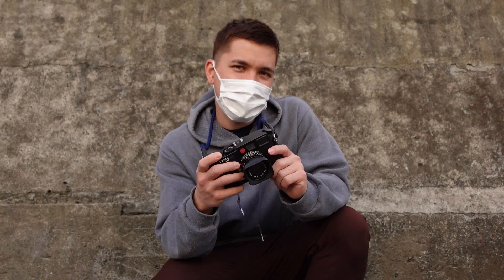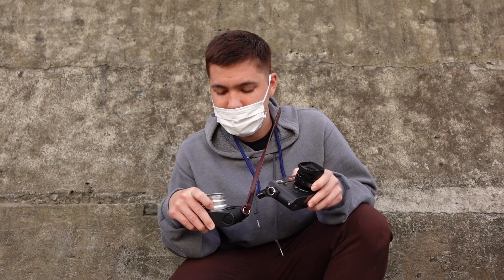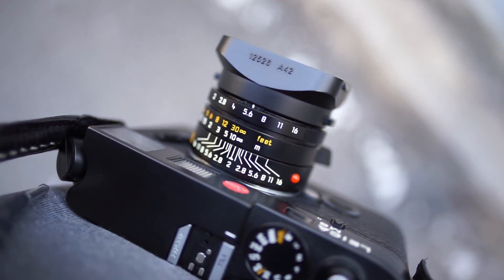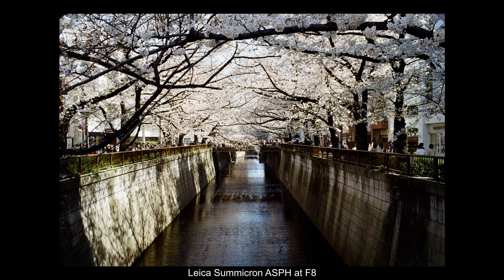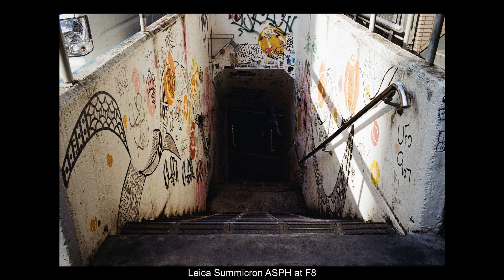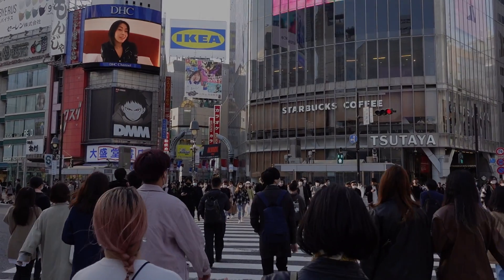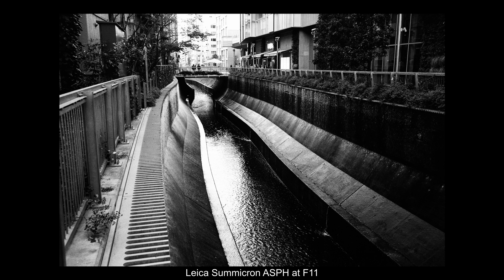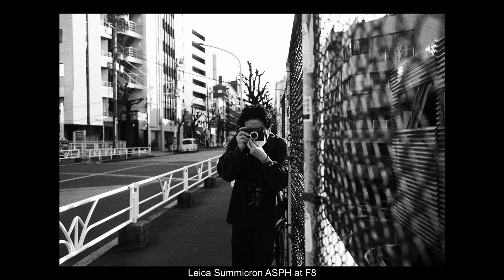【#10】Leica 35mm Summicron Comparison: Old Vs New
Its cherry blossom season once again in Japan and we decided to test some summicrons in Naka-Meguro.

Lenses tested:
Leica Summicron 35mm F/2 1st Gen
Leica Summicron 35mm F2 ASPH